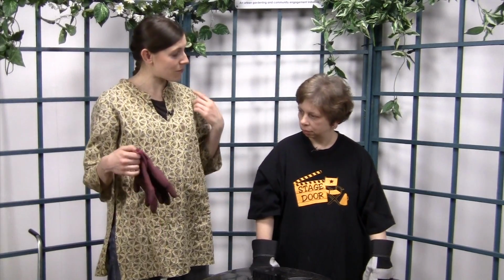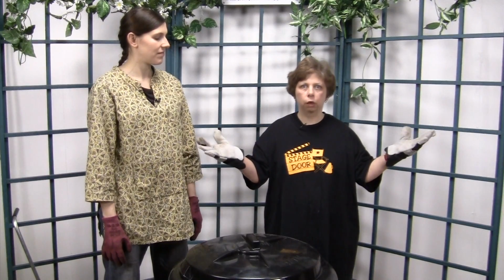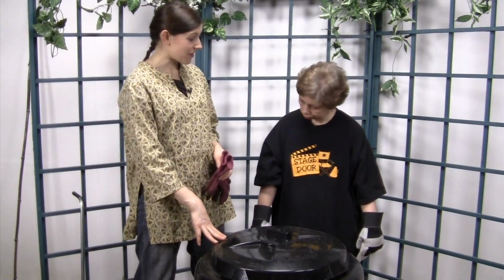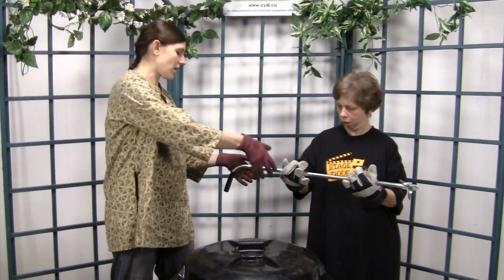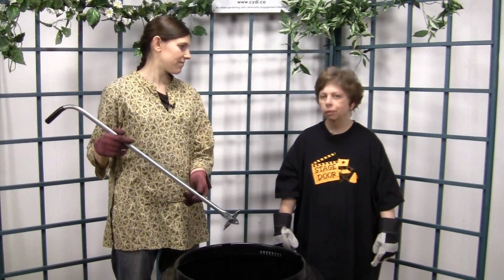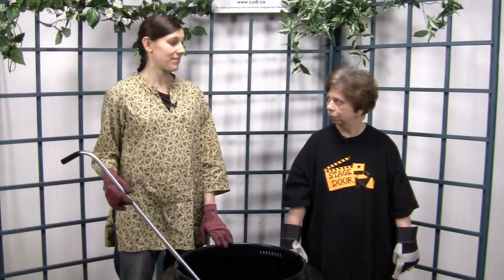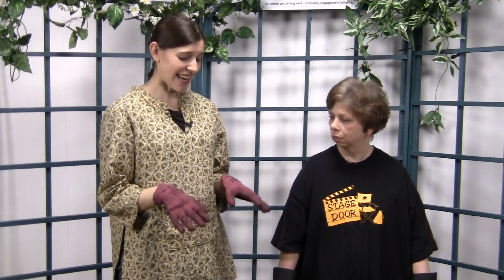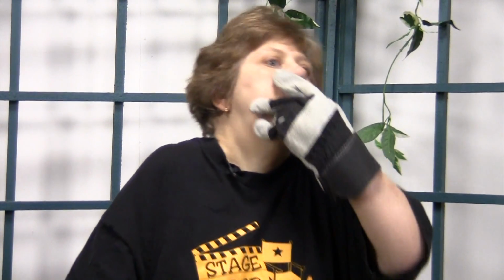Growing in the Garden Part 6 - Composting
Composting!!! This is a hot topic with a lot of gardeners. Making your own compost is something anyone can do! Have you ever wondered how to balance your compost? What things are greens? what are browns? In this video Jodi will talk about the right balance and how to get that compost from smelling bad!!!

Growing in the Garden is a series based on how to garden as well as how to grow your knowledge base and your connection to growing your own clean and healthy food! In collaboration with Stage Door Troupe we showcased a variety of topics that are designed to help you identify and fix basic problems with your growing experience.

Stage Door is a group of talented actors who have various challenges. Their groundbreaking and thought provoking productions have scored great success with Vancouver audiences. Stage Door's aim is to demonstrate the incredibly unique gifts and commitment of our talented artists.

Can You Dig It invites you to work together with your neighbours to establish an inclusive, food growing garden in your community.  Virtually any unused space -- back yards, vacant city lots, or land surrounding public buildings, can be transformed into an urban agricultural oasis. Coordinate a garden, meet your neighbours and give back to your community! This initiative was founded in 2009 and continues to support 26+ gardens and over 1000 gardeners! To join a community garden or for more resources please visit us